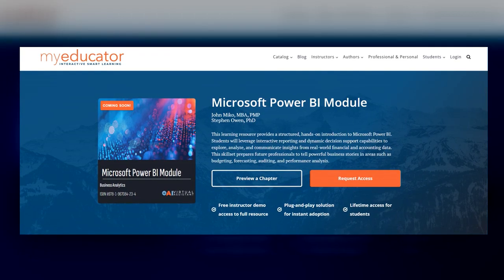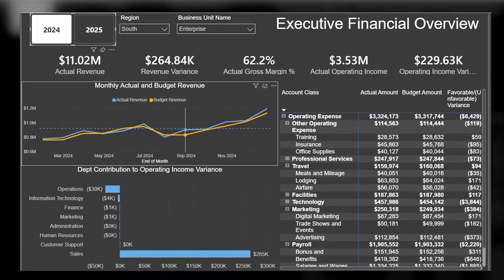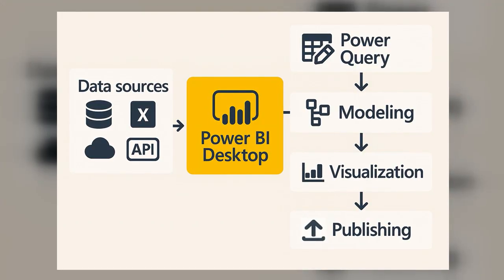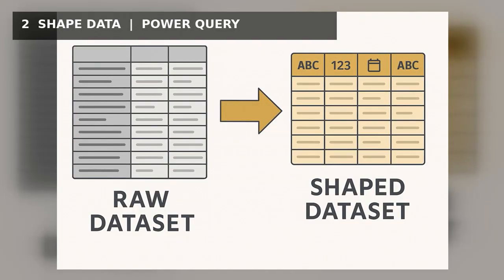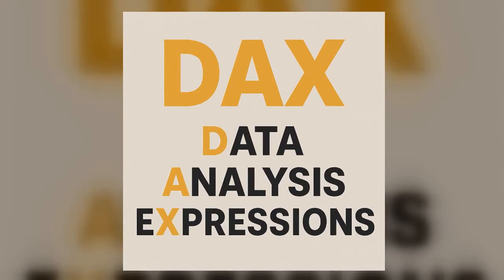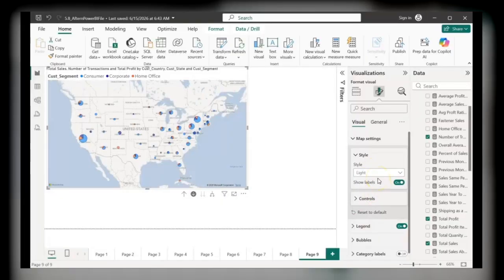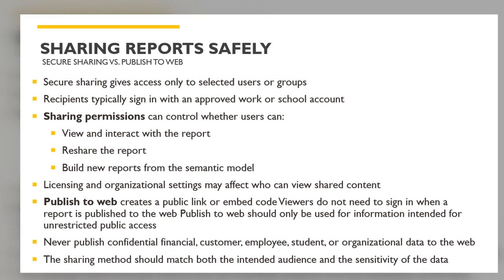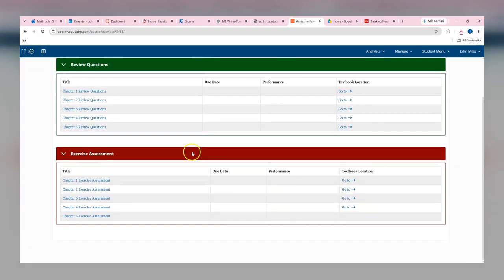Power BI Desktop Technology Module from MyEducator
Discover a practical, hands-on way to bring Microsoft Power BI  into your accounting, analytics, or business courses.

The MyEducator Power BI Technology Module guides students through the complete Power BI workflow, from connecting to and transforming data with Power Query to building a data model, creating DAX measures, designing interactive reports, and sharing insights.

Students learn by doing, with step-by-step instruction, extensive video demonstrations, hands-on activities, and applied exercises designed to build skills they can use in the classroom and the workplace.

• Import, clean, and transform data with Power Query
• Build relationships and effective Power BI data models
• Create calculated columns and DAX measures
• Develop charts, KPIs, slicers, maps, and other interactive visuals
• Design professional dashboards and reports
• Analyze data and communicate meaningful business insights
• Publish and share Power BI reports

The module can be integrated into courses in accounting, business analytics, information systems, finance, management, and other business disciplines without requiring an entire course dedicated to Power BI.

Students who successfully complete the module can also earn a certificate of completion, providing another way to demonstrate their Power BI skills.

Learn more about bringing Power BI into your course and request instructor access using the link above.